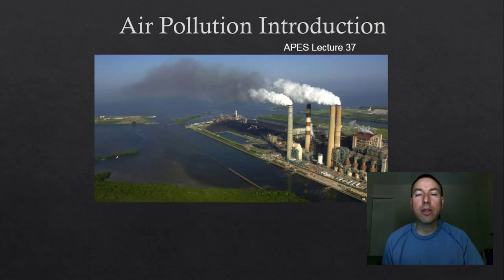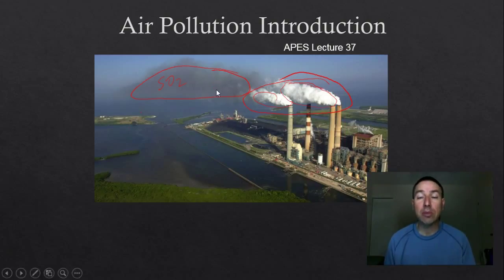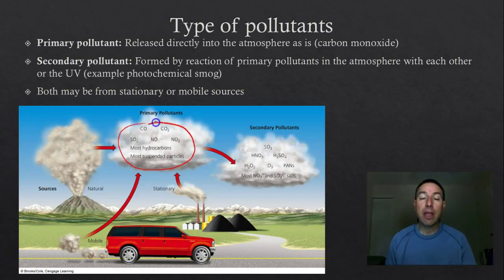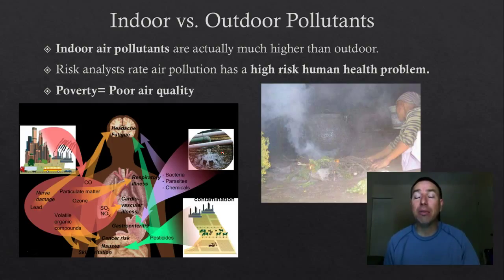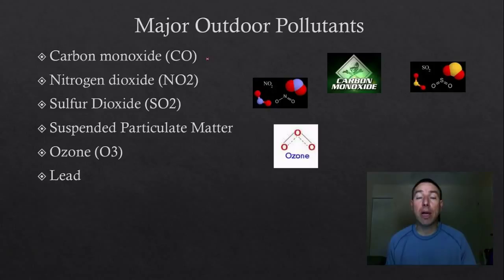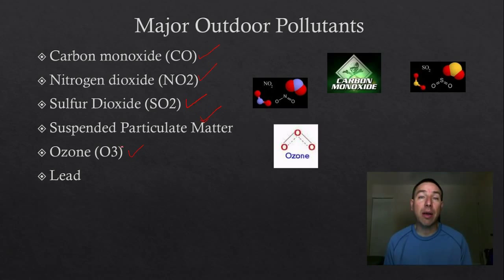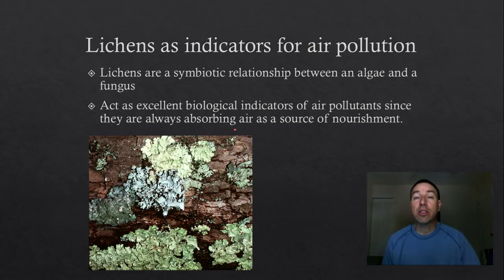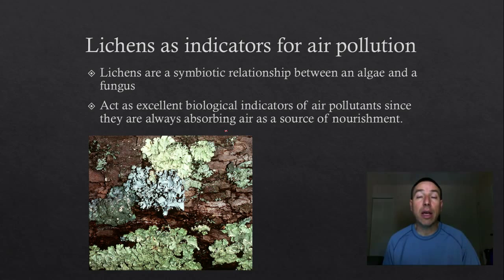APES Lecture 38 Introduction to Air Pollution